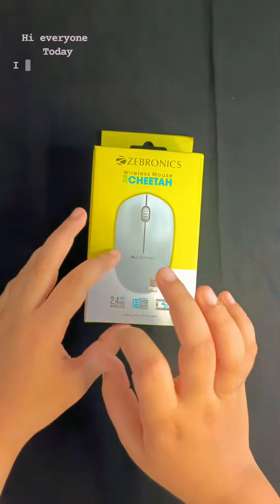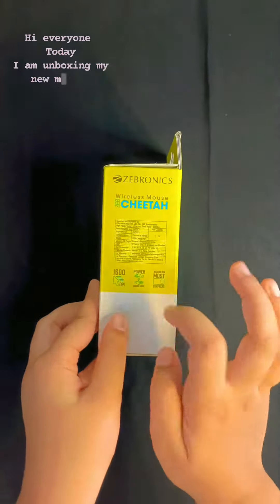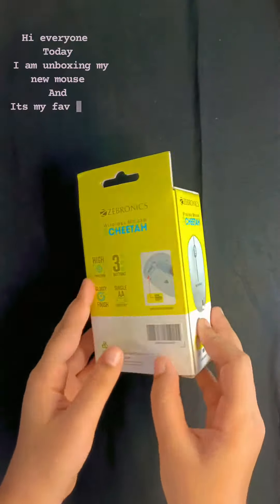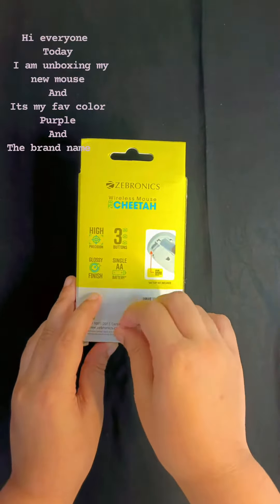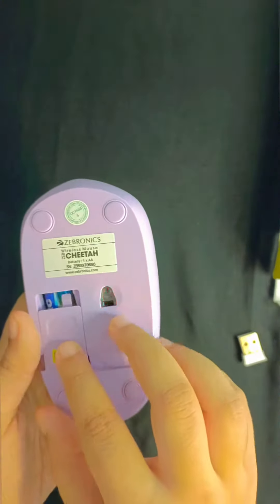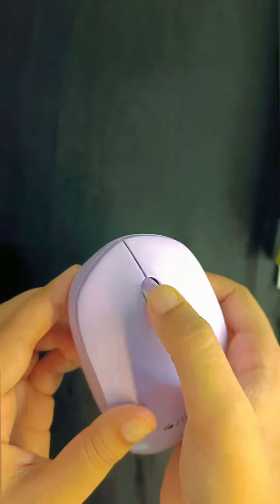Unboxing video of ZEBRONICS Cheetah Wireless Mouse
ZEBRONICS Cheetah Wireless Mouse...